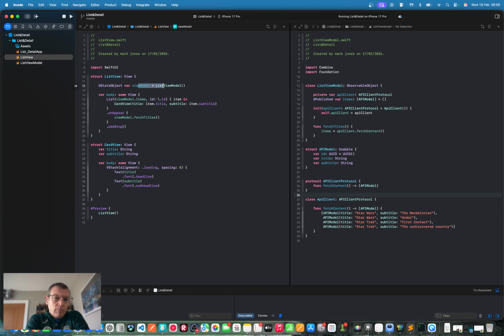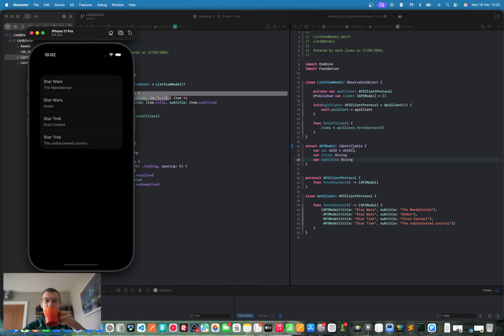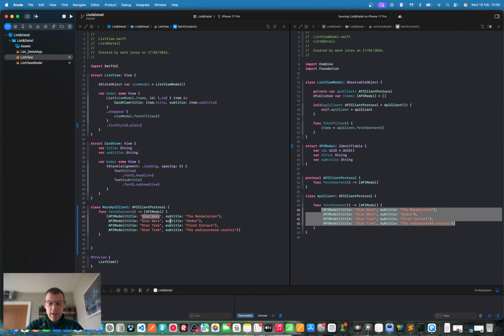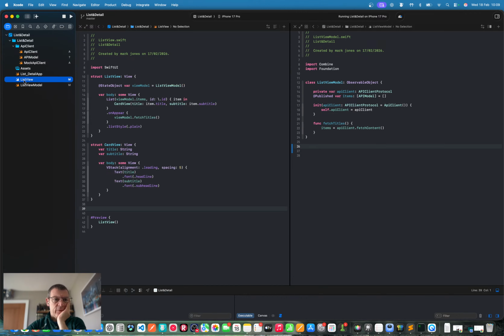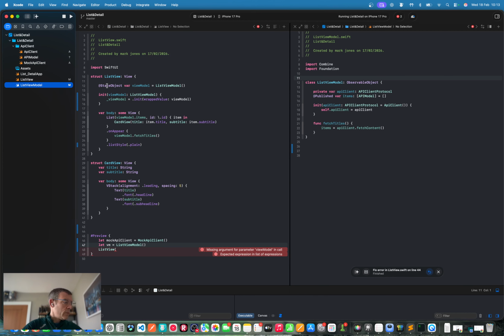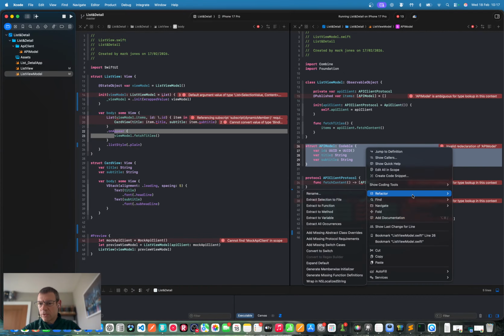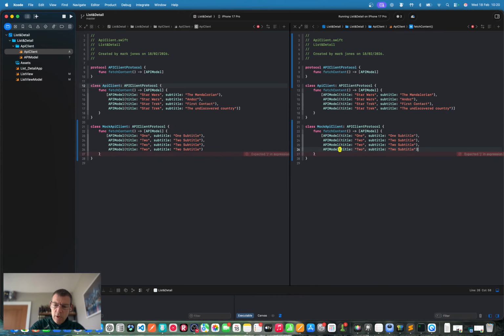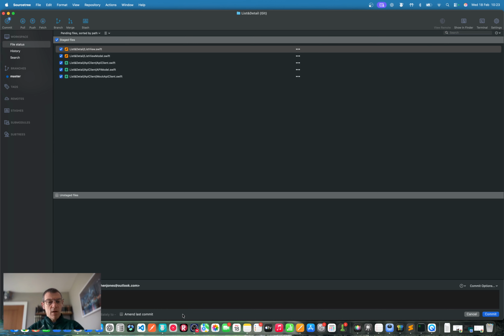List & Detail Build Video 2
We setup some SwiftUI Preview closures and separate some layers to allow injection of mock objects and we clean the list UI a little.